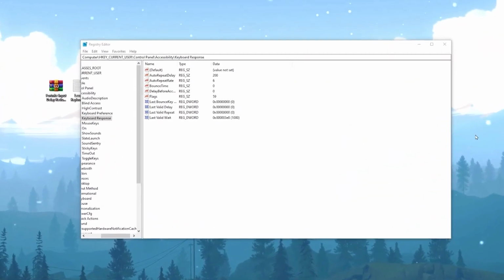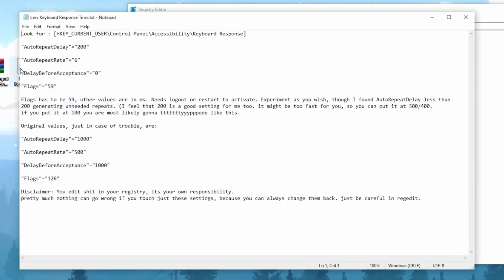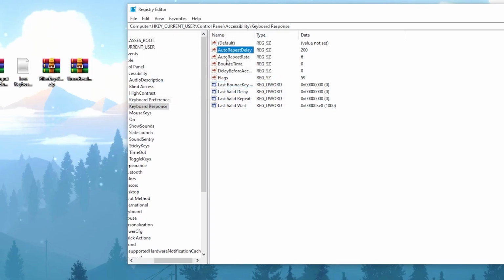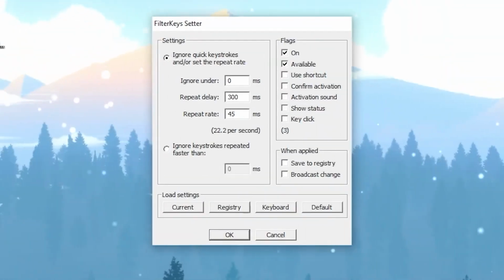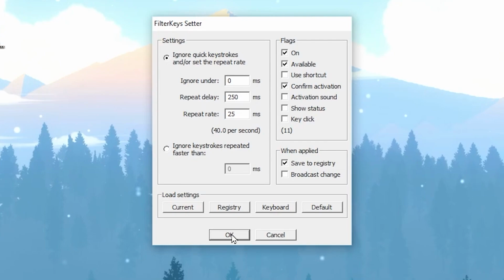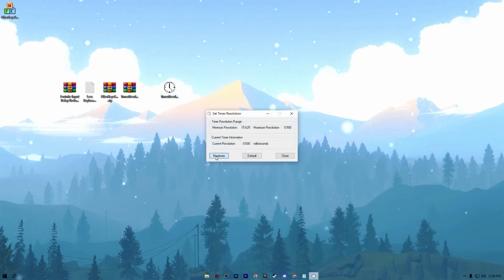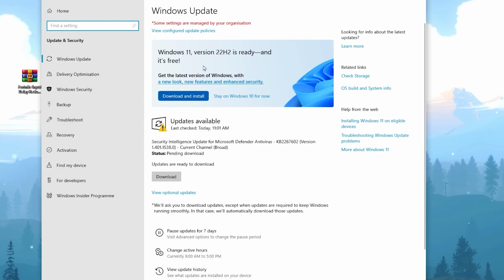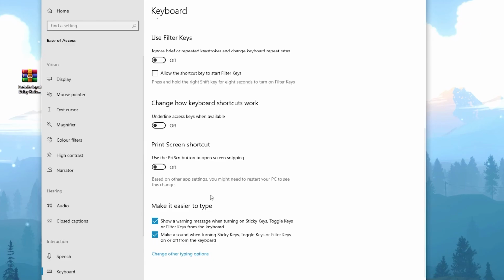How To Get 0 Input Delay In Fortnite Chapter 5! 🖱️ (FASTER RESPONSE)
In this video, you'll learn how to reduce input delay in Fortnite chapter 5. This video tutorial will lower input delay and give a fast response time in Fortnite chapter 5 on PC.

Title: How To Get 0 Input Delay In Fortnite Chapter 5! 🖱️ (FASTER RESPONSE)